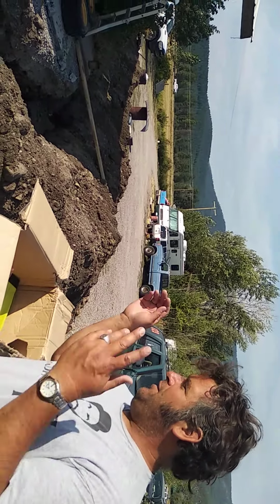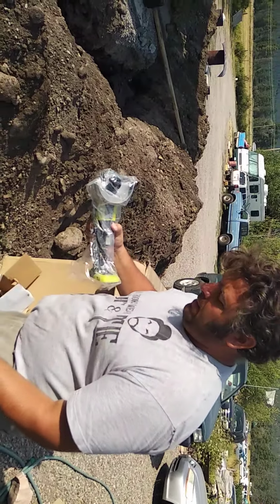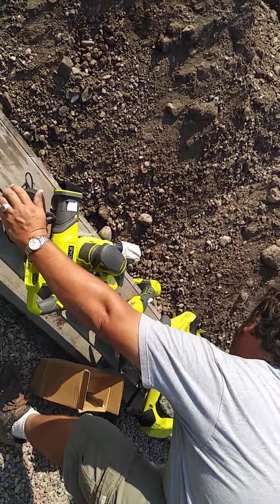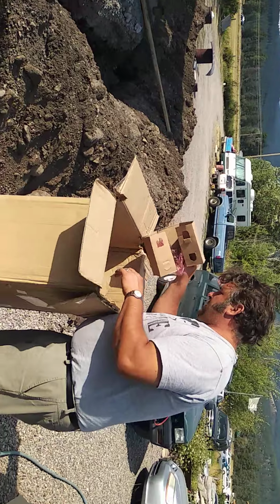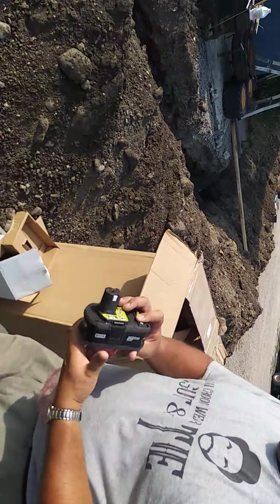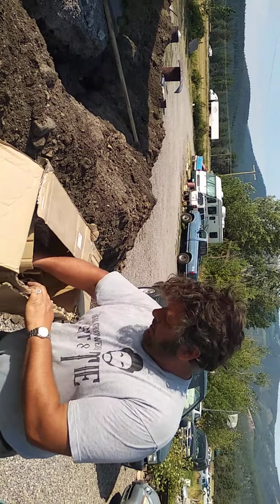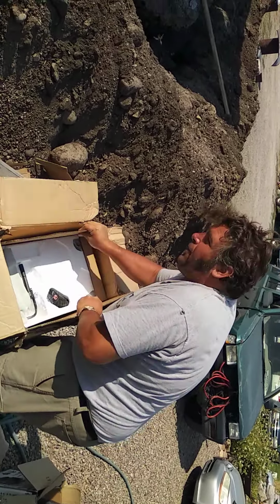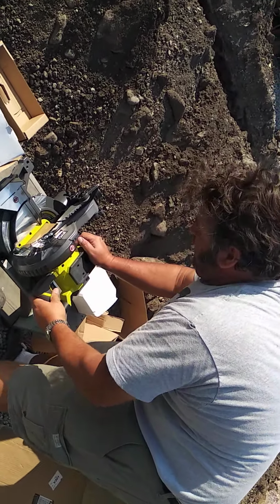Our Community room and shop burned down, so Ryobi sent us new tools to help us clean up and rebuild.